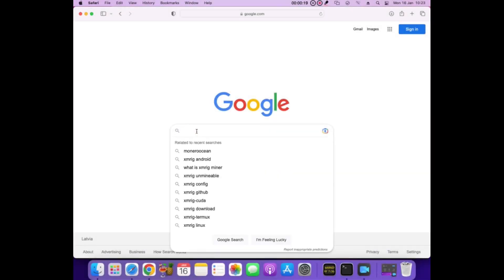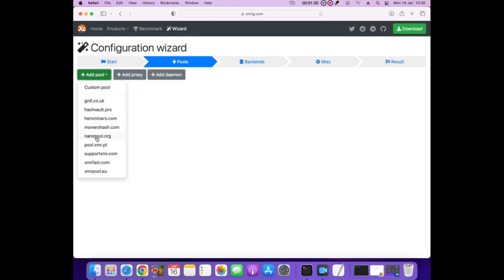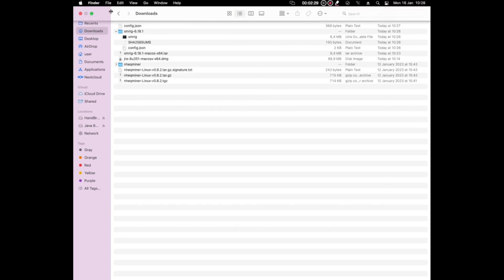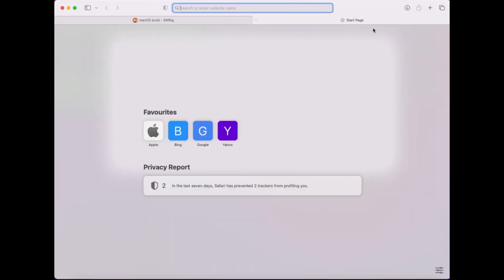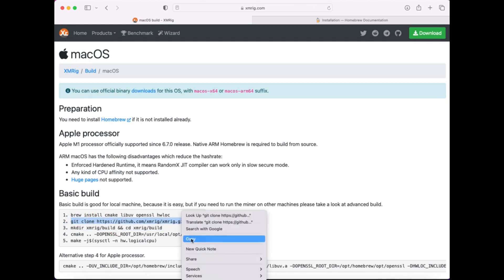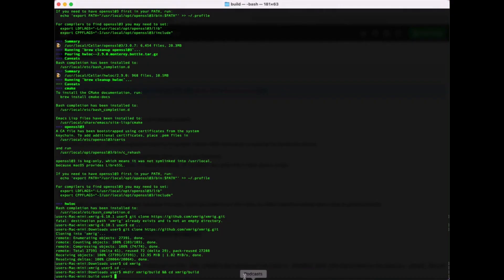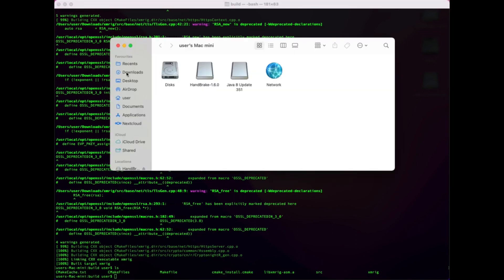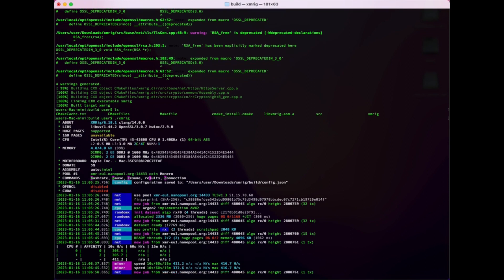XMR Monero mining on Mac Mini 2014 year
In this video I will show how to install and run xmrig miner on Mac Mini late 2014.